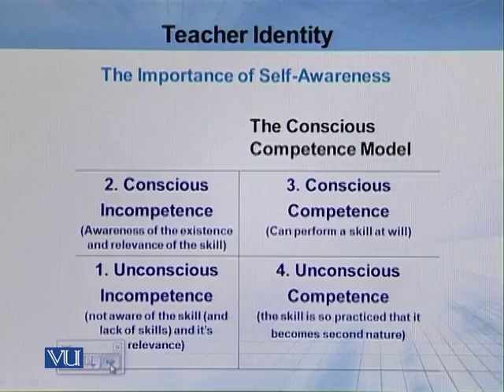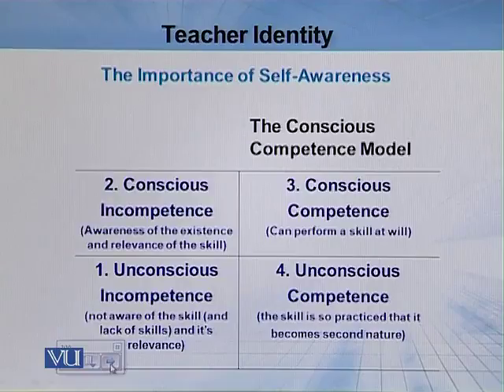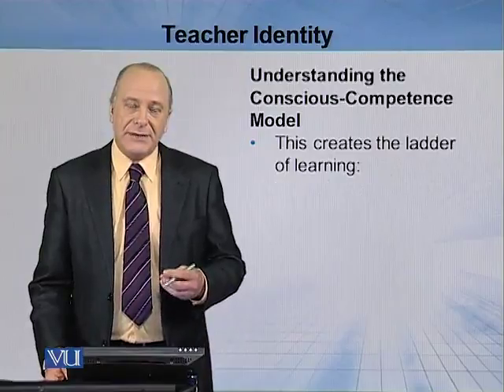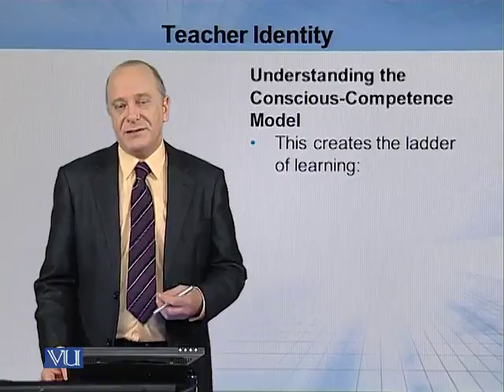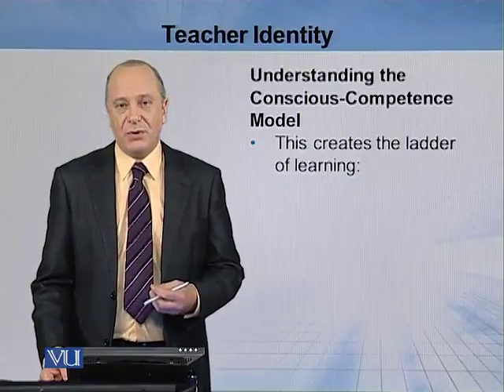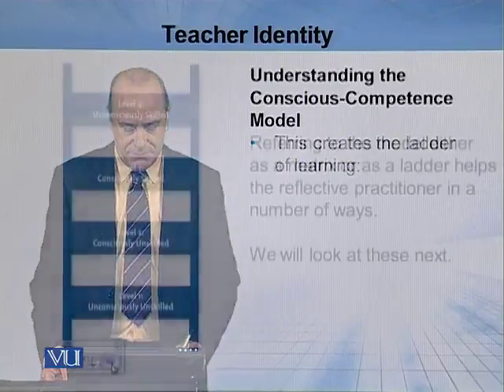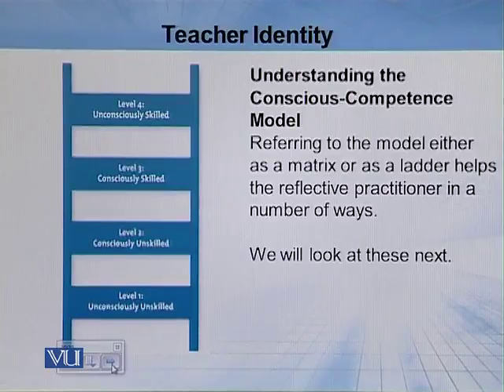EDU406_Topic091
Topic: 91